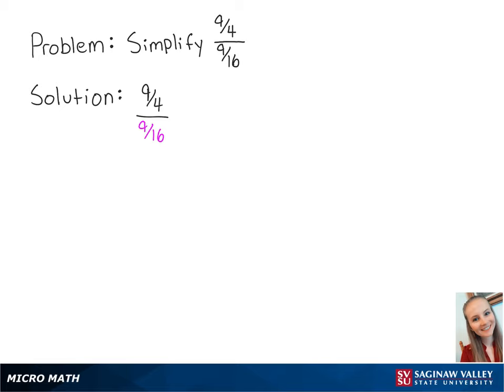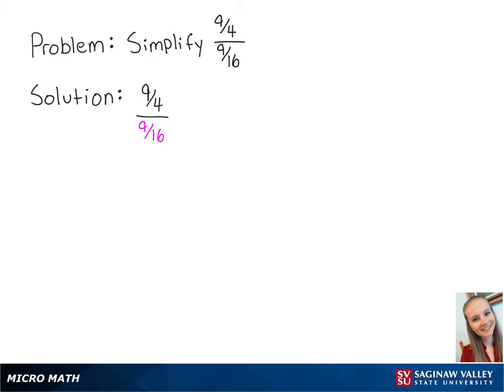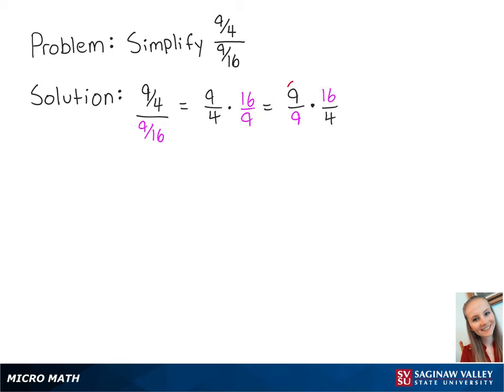Fractions: Simplify (9/4) / (9/16)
Erin from SVSU Micro Math helps you simplify a complex fraction.  A “complex fraction” is a fraction whose numerator and denominator are fractions.